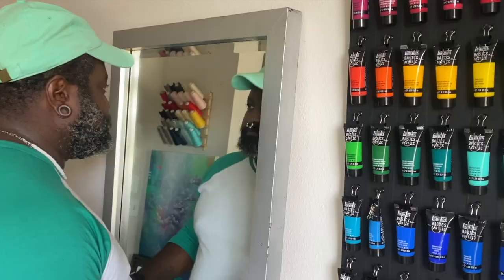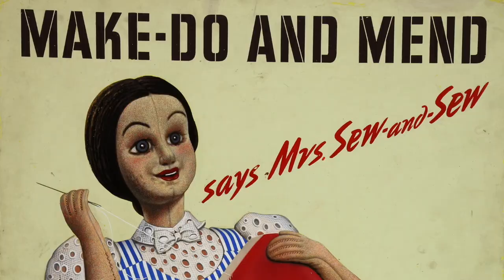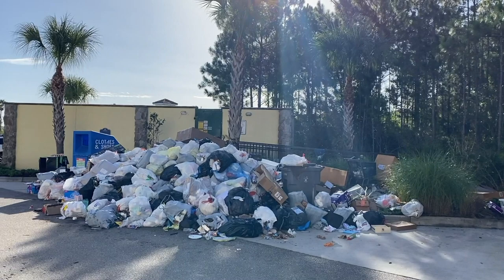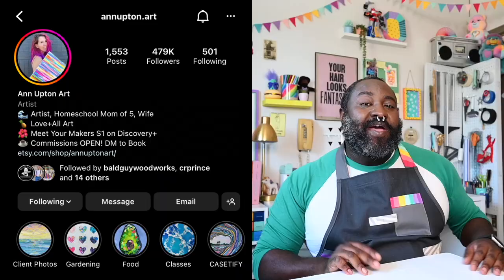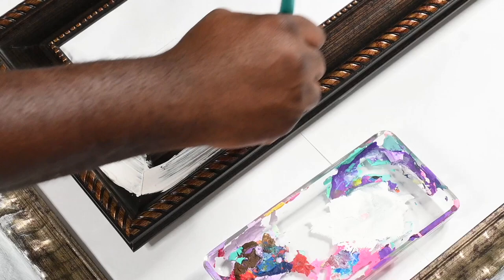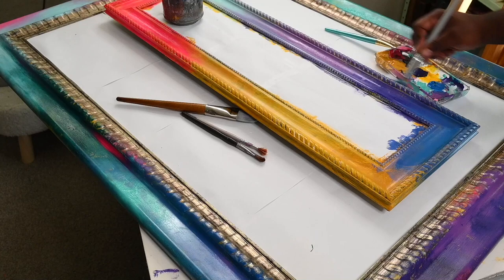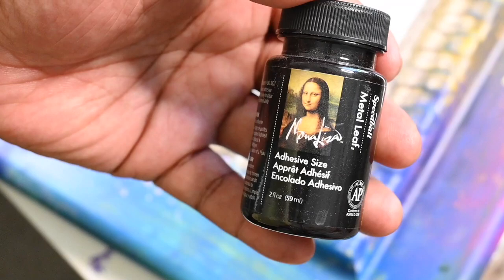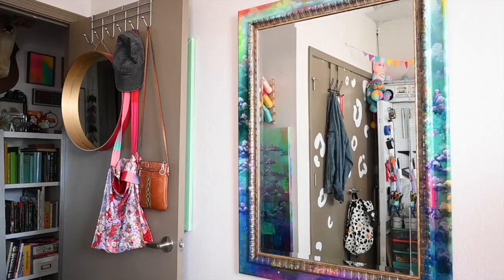Upcycled Mirror Painting with Mister Larrie!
This week I was inspired by fellow artist @annupton.art to test my hand at upcycling some decor straight from the dump! Seriously. I tell you all about the process of turning this trash into literal treasure - this week we are recycling the misterlarrie way!